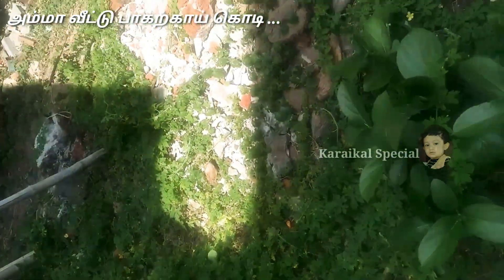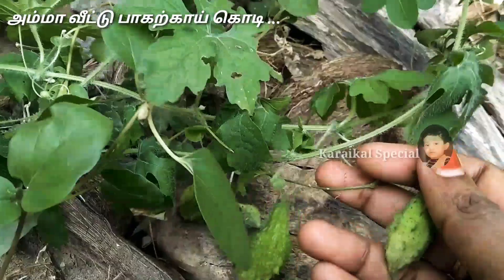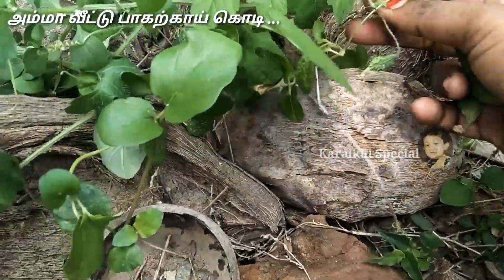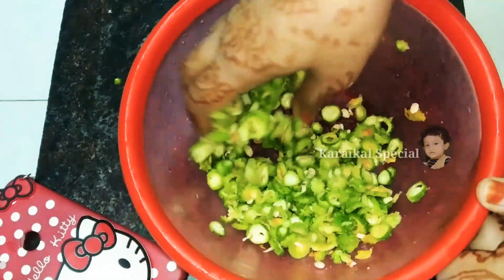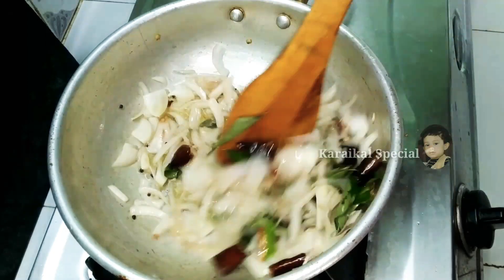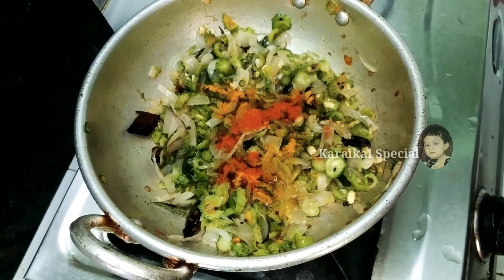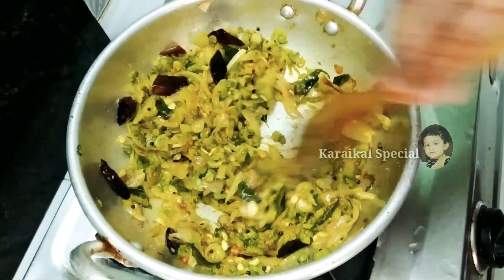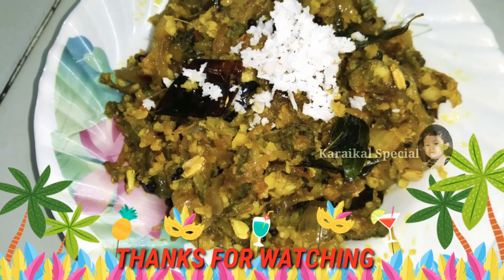கசப்பு இல்லாத பாகற்காய் பொரியல் செய்வது எப்படி|கொள்ளை பாகற்காய்|How To Make bittergourd Fry In Tamil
a